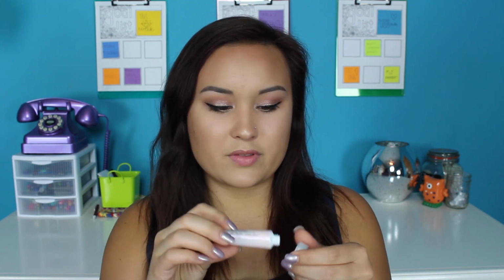All About That BASE! (Primers)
Hello gorgeous!

So in today's video, I just decided to sit down with y'all to chat about primers. One of the biggest makeup mistakes I made was just thinking that primers were worthless scams. When you use the right formula, primers actually do help your makeup to last and to look absolutely as beautiful as possible!

xoxo

Taylor

NYX Jumbo Eye Pencils (Black Bean, Milk, and Yogurt were mentioned by name)

My Other Beauty University Videos!